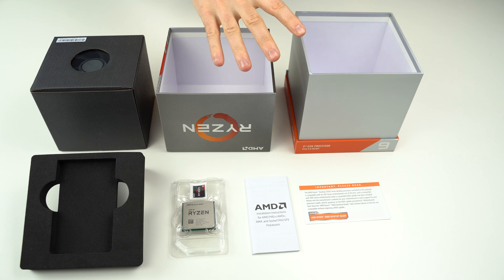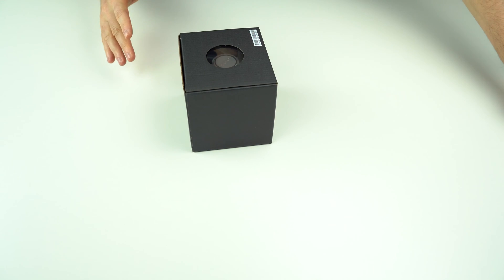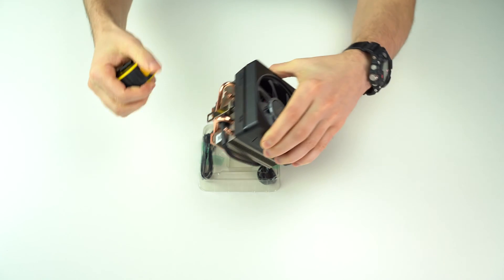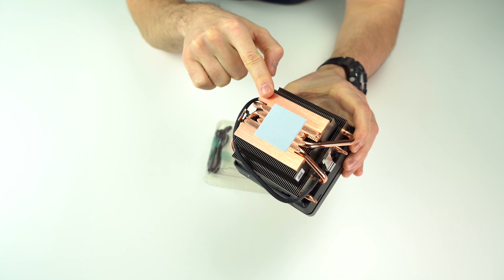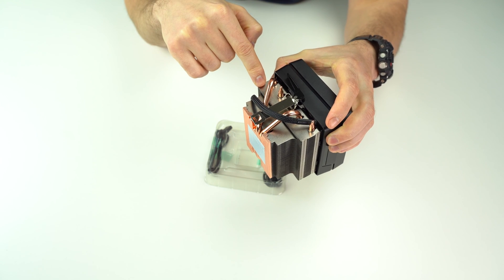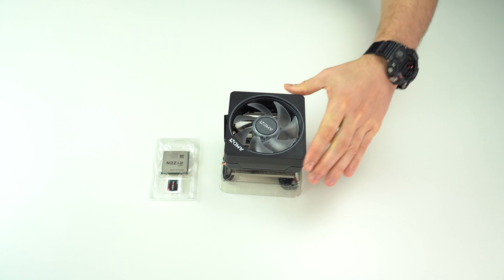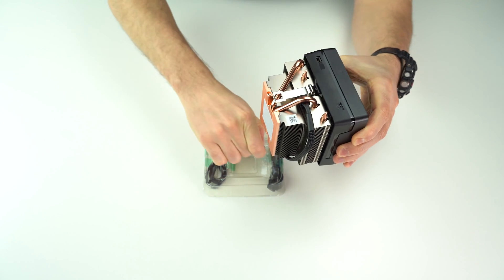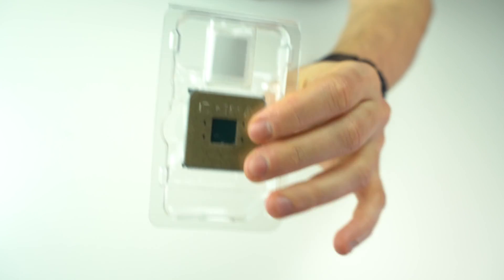AMD Ryzen 9 3900X with Wraith Prism cooler - Unboxing of the CPU and cooler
Unboxing of AMD Ryzen 3900X (12 cores/24 threads) CPU for AM4 socket and Wraith Prism CPU cooler which is enclosed in the package. Includes: dimensions of the cooler, thermal compound advice, accessories, RGB cables and a few cooling tips.

CPU in the video:
AMD Ryzen 9 3900X